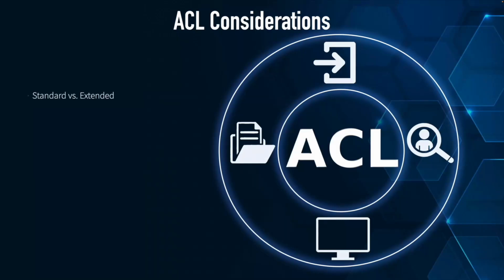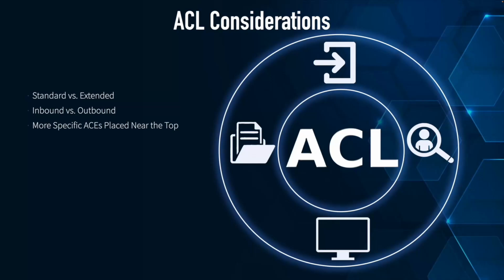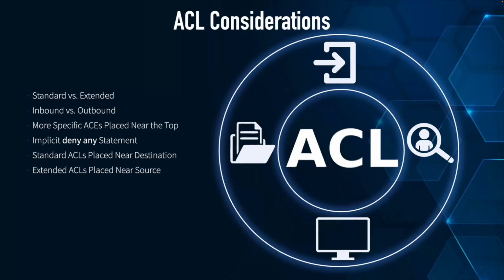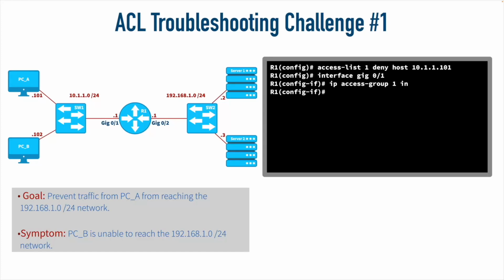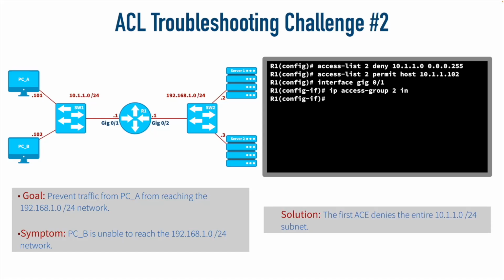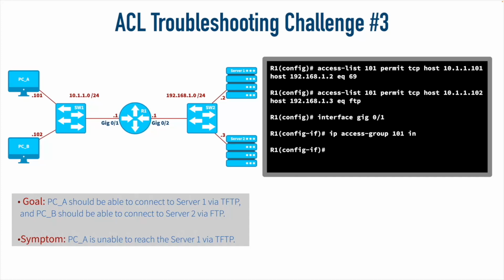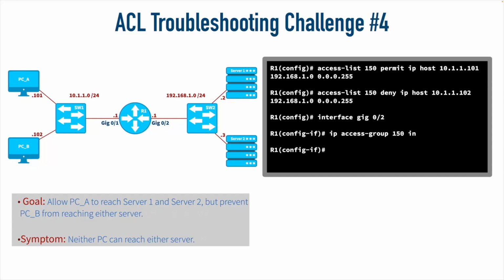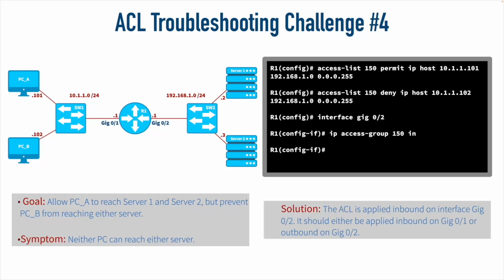6 009 ACL Considerations